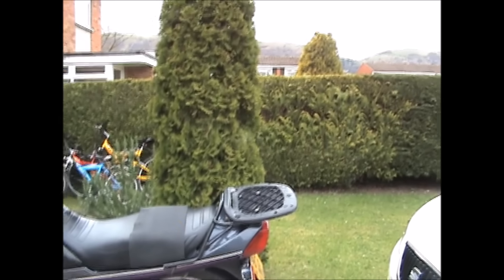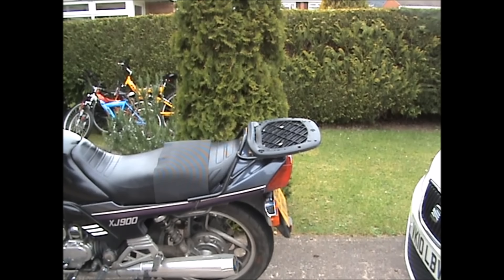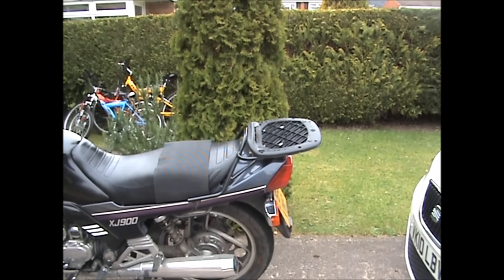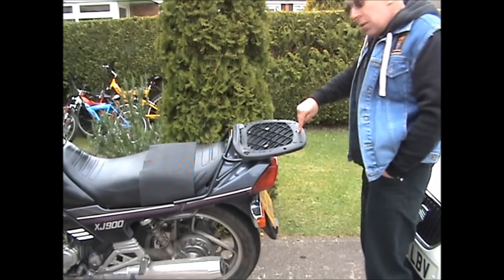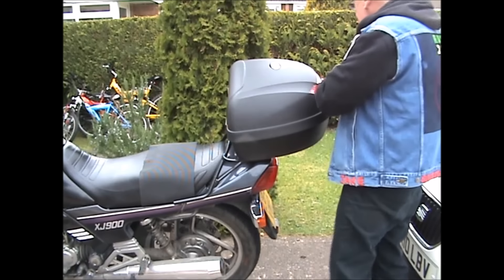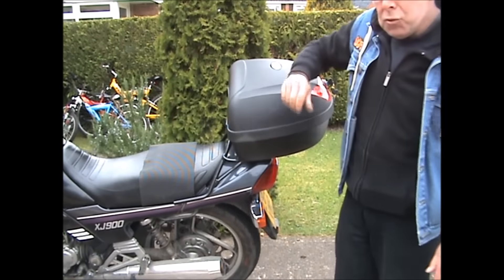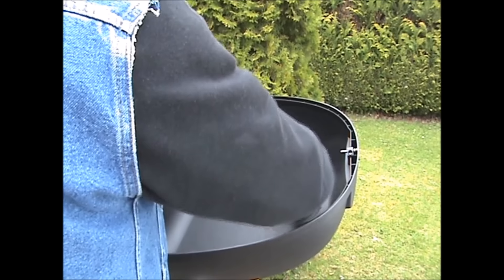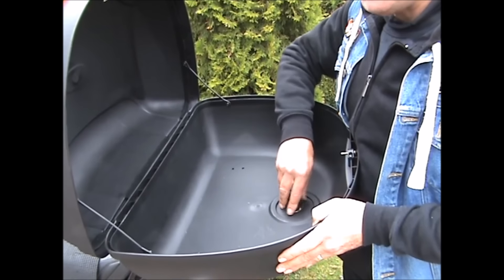motorcycle top box nightmare